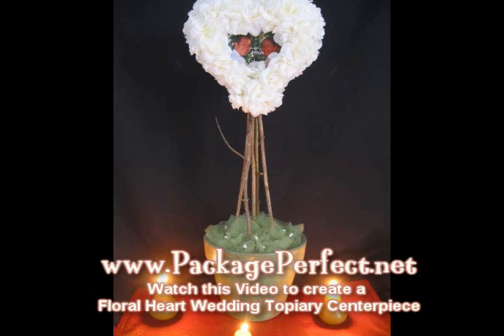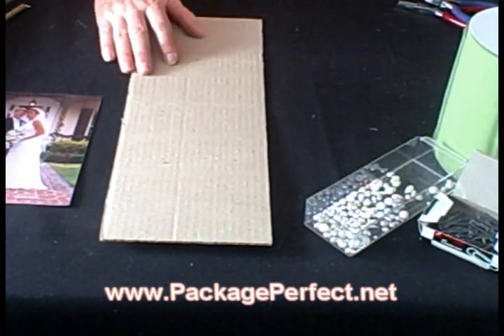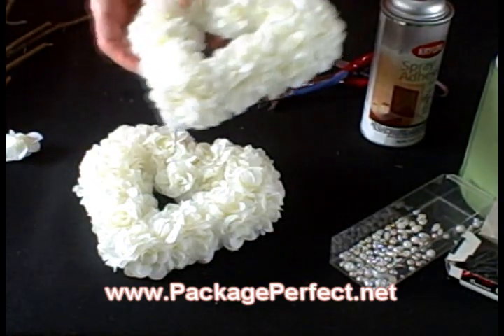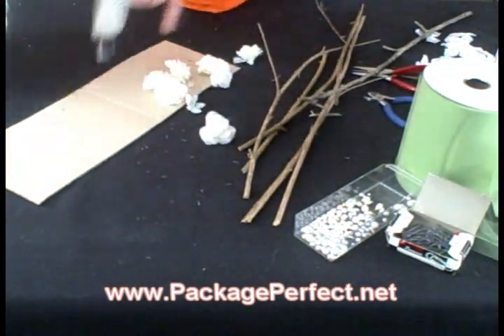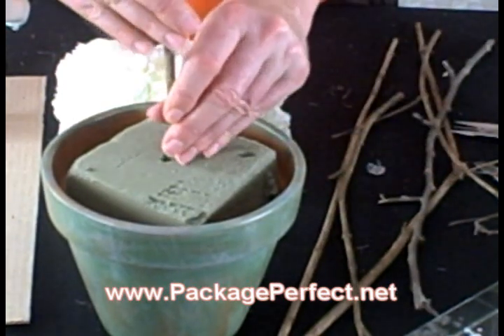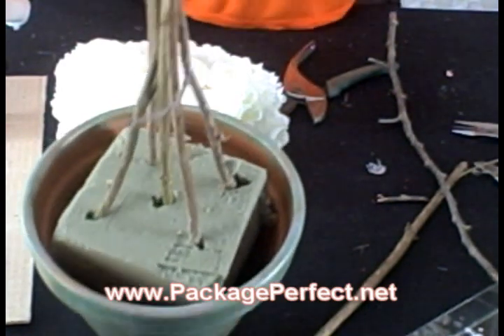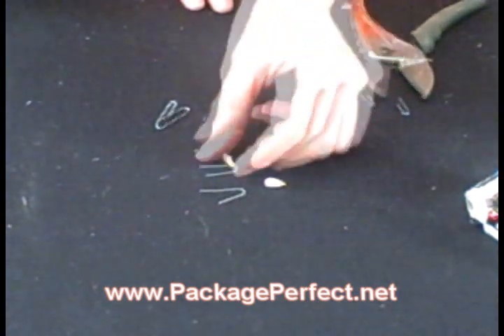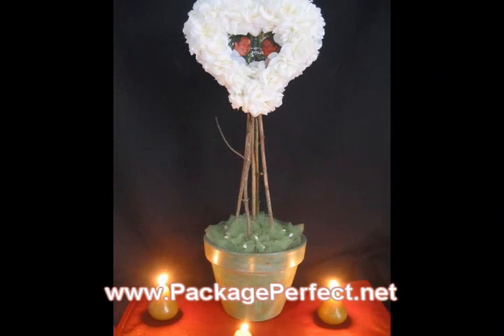How to make a Topiary Wedding Centerpiece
A uniuqe idea for a wedding table centerpiece that you can make yourself. Easy instructions on how to make this personalized topiary centerpiece.